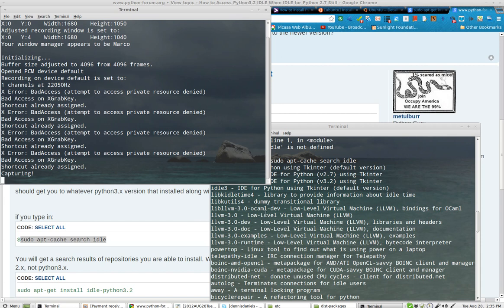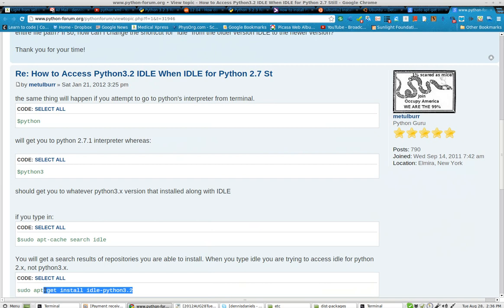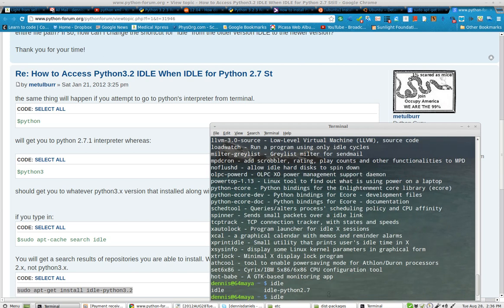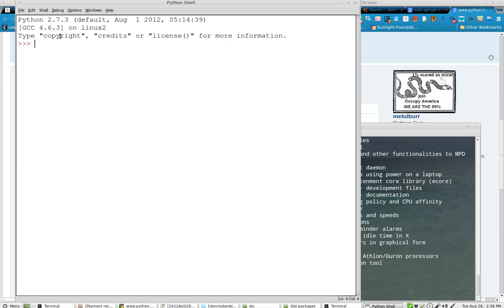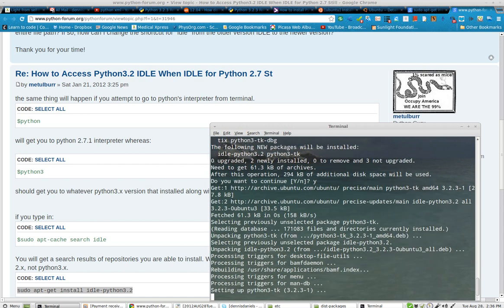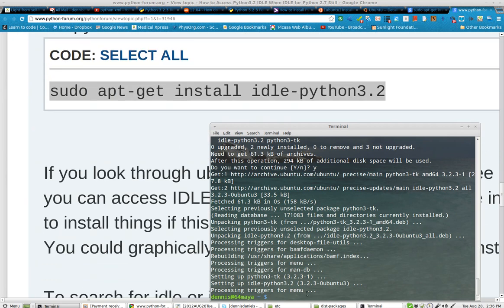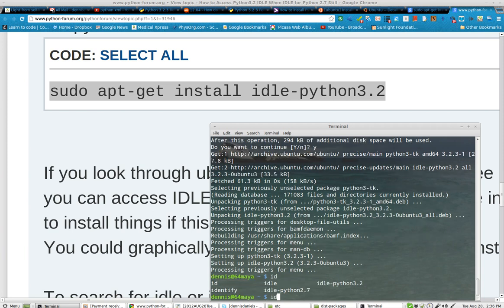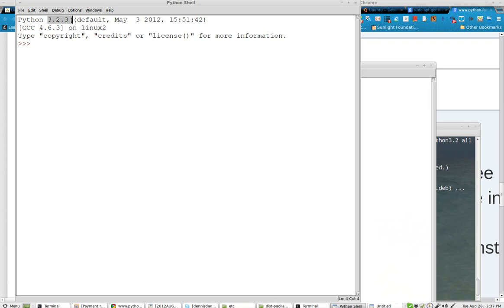IDLE Python 3.2 on linux mint maya sudo apt-get install idle-python3.2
It was a little harder to find than I thought... but now I've got the answer:
sudo apt-get install idle-python3.2